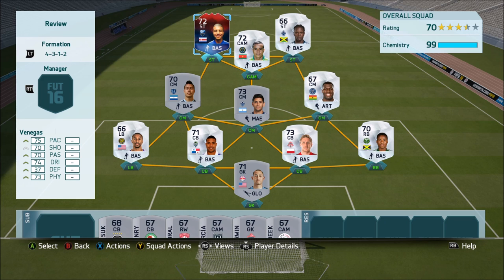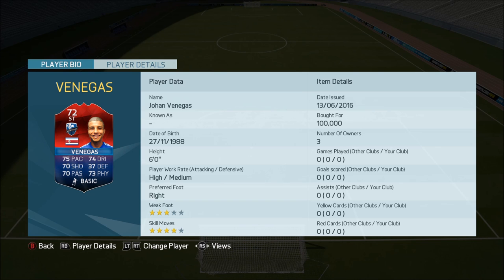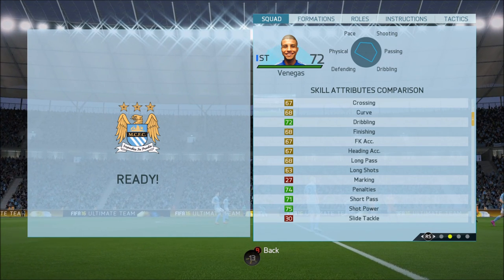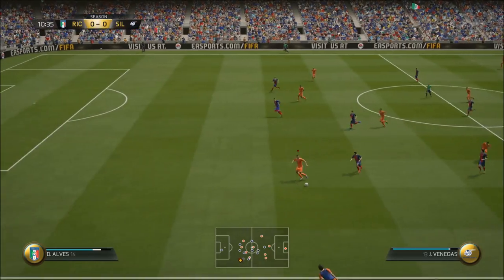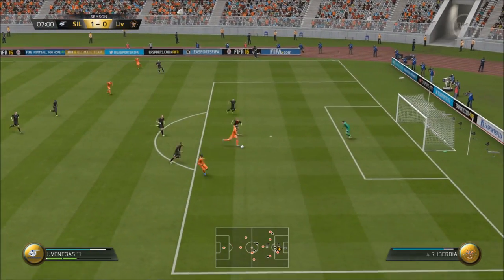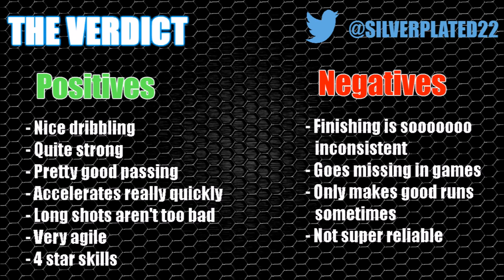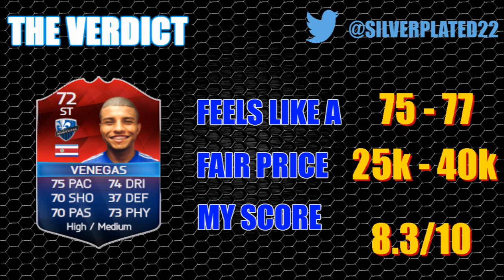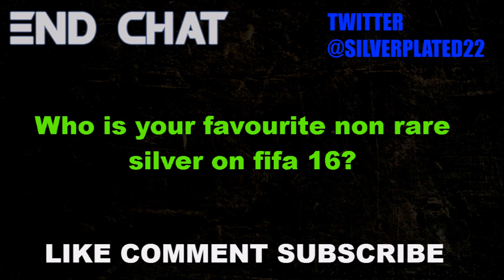Fifa 16 - IMOTM - JOHAN VENEGAS - Review